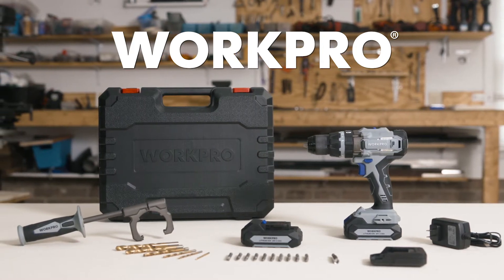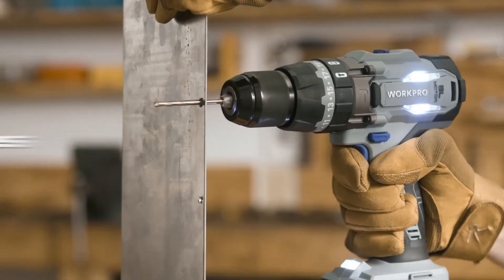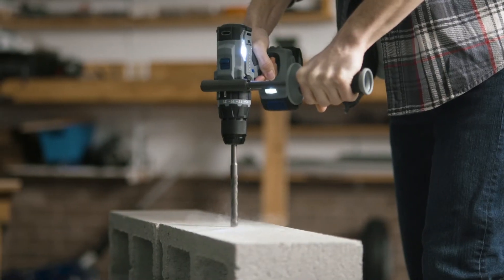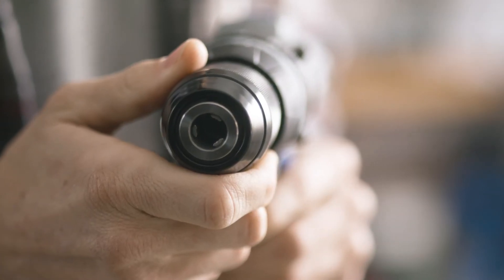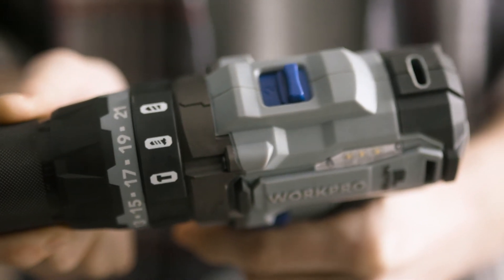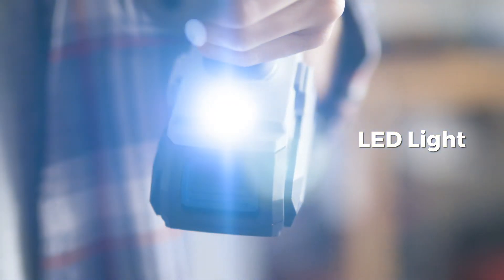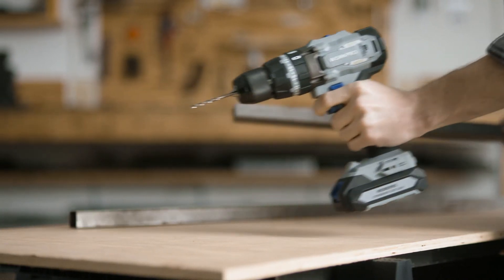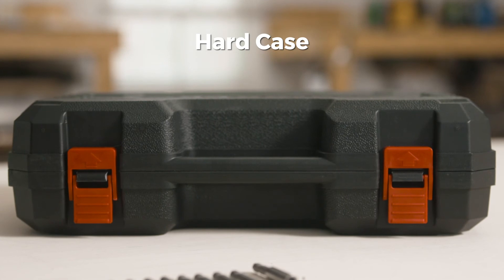WORKPRO® Tools | 20V Brushless Cordless Drill Driver Kit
Introducing the WORKPRO® Tools 20V Brushless Cordless Drill Driver Kit.

Tool Set Specs:
•  Max 20V, 2.0AH Li-Ion Battery.
• Variable 2-Speed Settings (0- 450 RPM or 0-1,700 RPM).
• 21+3 Torque Adjustment w/ 1/2" Keyless Chuck.
• Anti-slip ergonomic handle for added comfort
• LED light for extra visibility and safety in dark areas.
•  Includes: 20V Brushless Drill Driver, 1PC Auxiliary Handle, 10PC 2" Screwdriver Bits, 6PC Twist Drill Bits, 1PC Extension Rod, 2PC 20V Li-ion Batteries & 1PC Charger, 1PC Blow Molded Case.